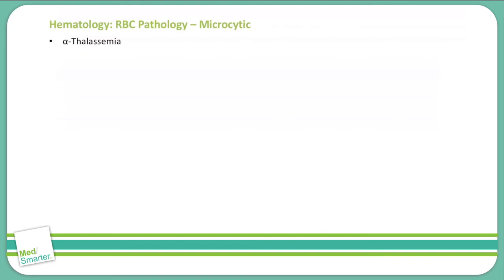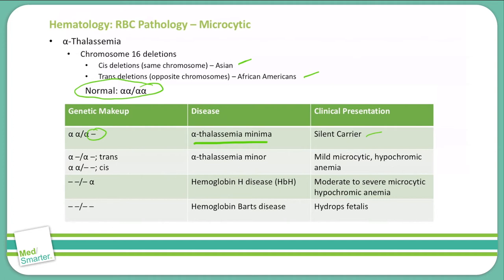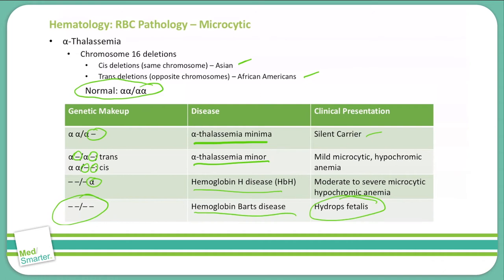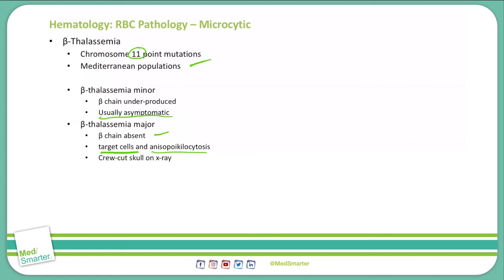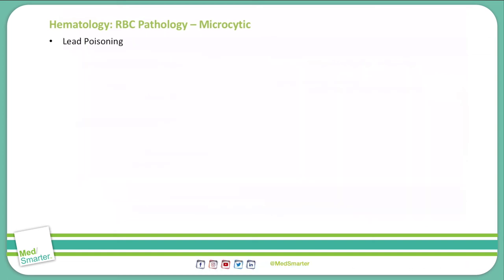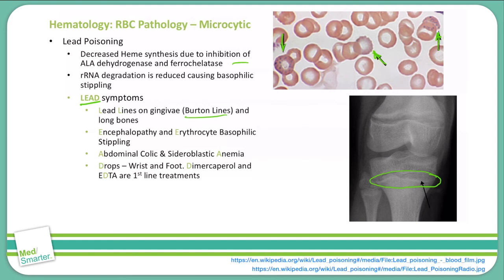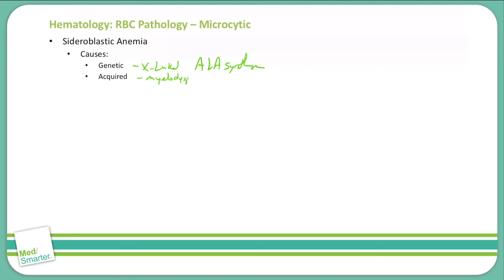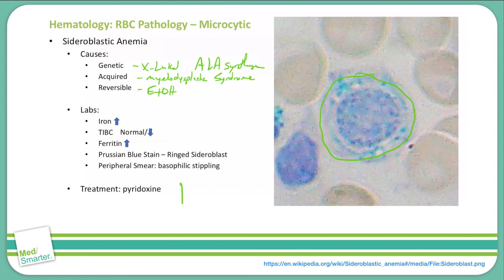USMLE Step 1 | Hematology Microcytic Anemia | MedSmarter | Part 3 of 3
USMLE Step 1 Hematology discussion from MedSmarter with Dr. Jason Colip.

The attached video is part 3 of 3 in the second series of Hematology RBC Pathology and continues going over Microcytic Anemia.  We break down the concepts in simple terms in shorter videos so students can focus on the Educational Objective to get a deep understanding of the concept.